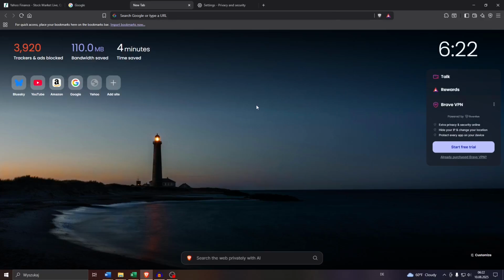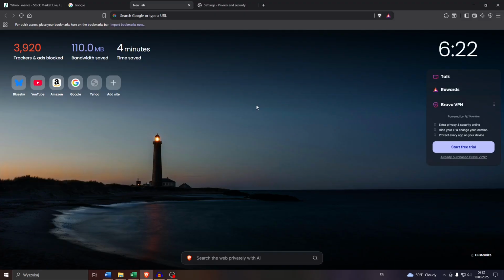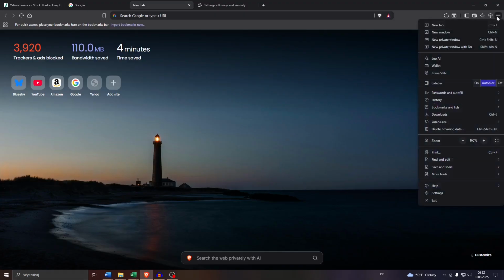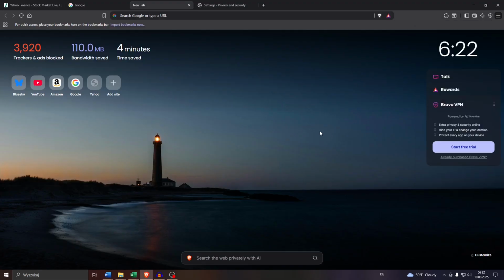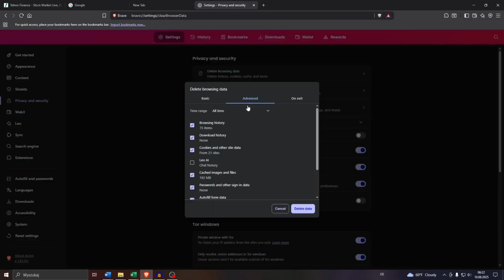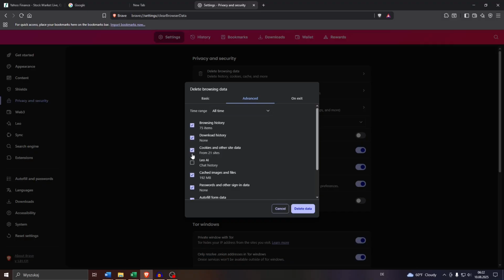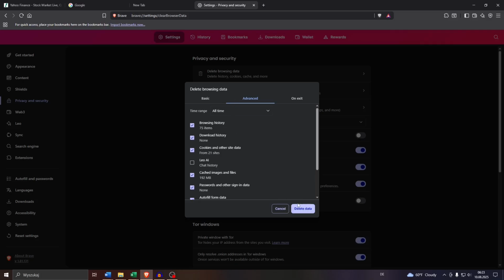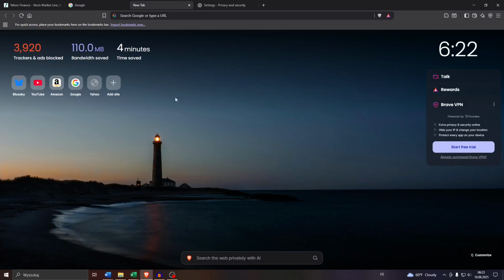How to Delete Cookies on Brave Browser — Step by Step Brave Tutorial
Learn how to delete cookies in Brave Browser to improve privacy and browsing performance.

If you're interested in learning more about how to use Brave browser, you may learn how to change the sidebar position on Brave browser, too, in this tutorial